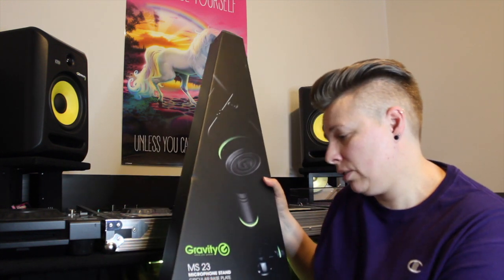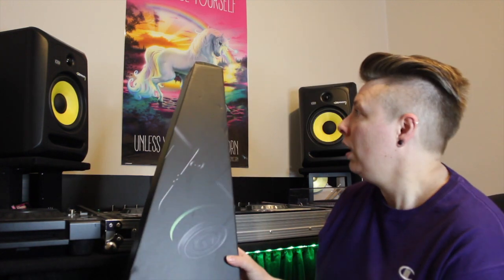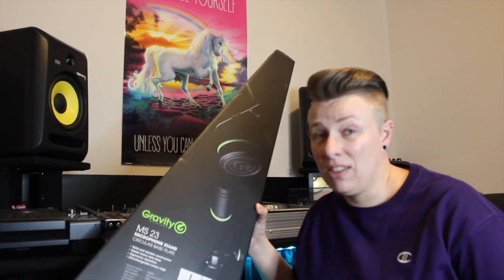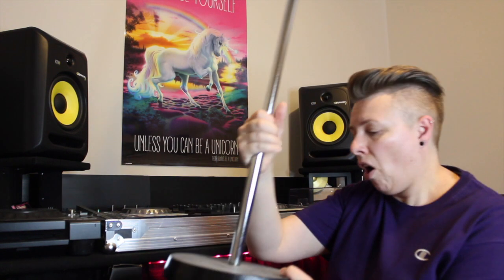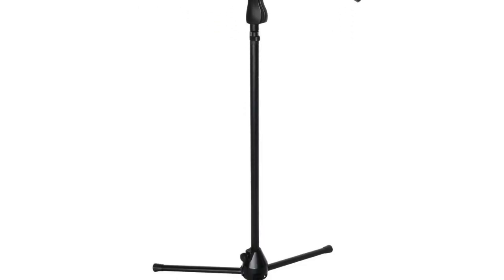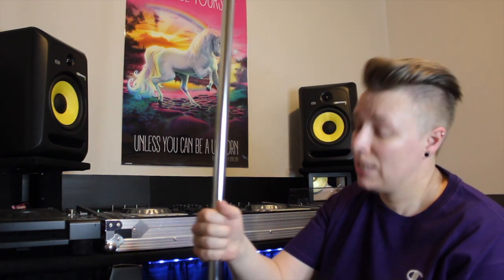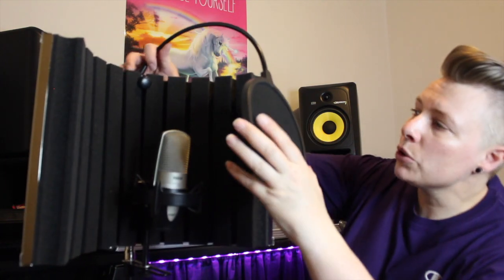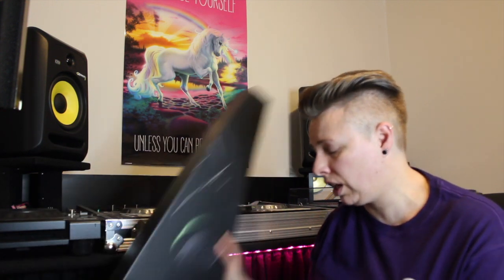Unboxing of the MS23 Gravity Microphone Stand...Nope...What Happened???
This was meant to be the unboxing of the MS 23 Gravity Microphone Stand...But it's not!!! What happened???
As usual I got a little bit excited about having a look at the stand when I remembered I had bought it a couple of months ago.
SO...you will have to watch the video to see what direction the video takes :)